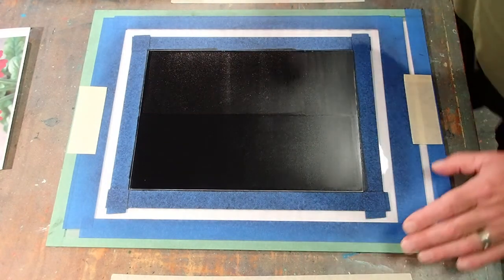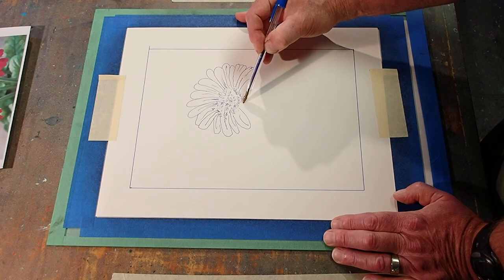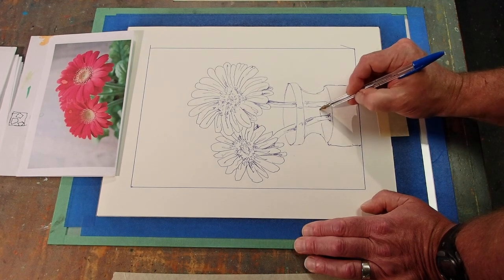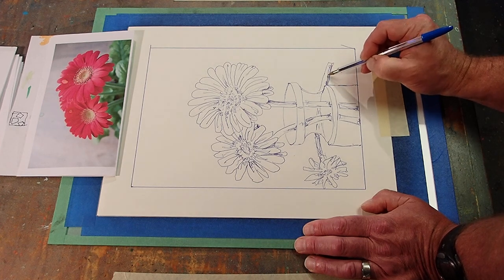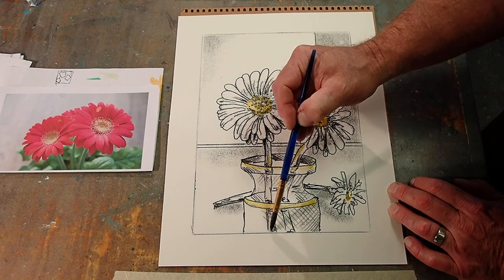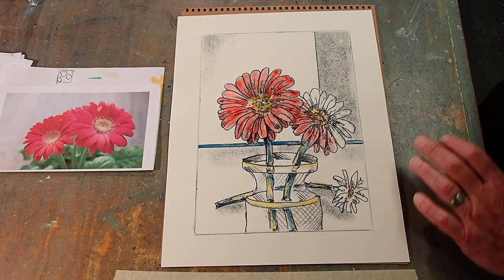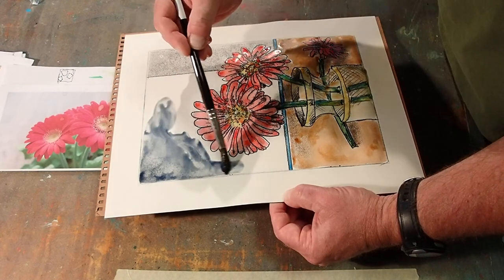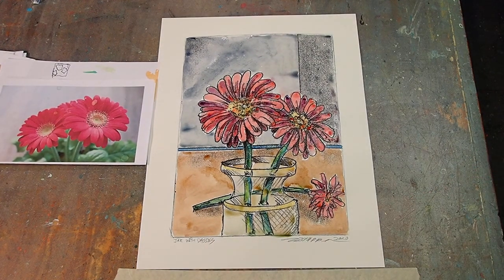Ink Transfer Drawing with Mark Zimmerman- Jar with Daisies